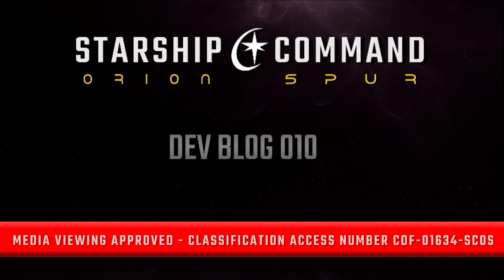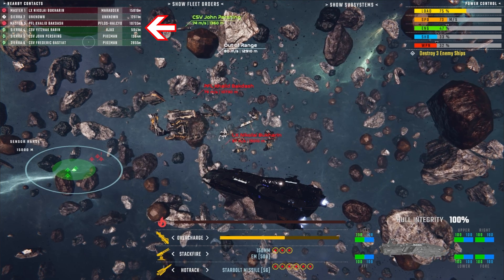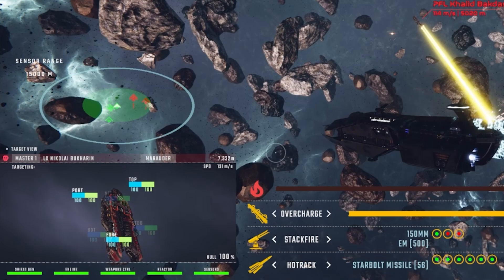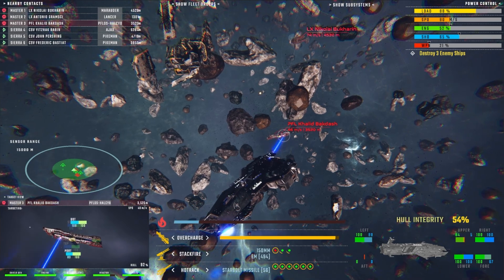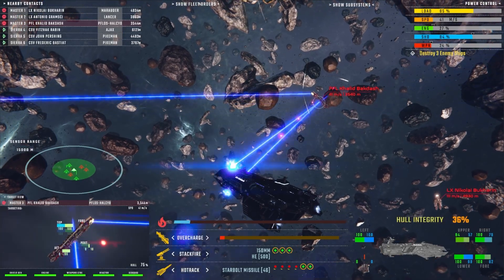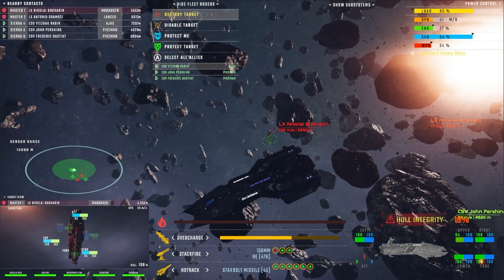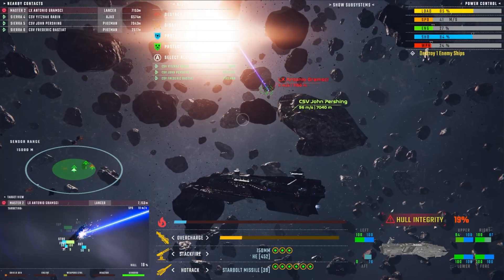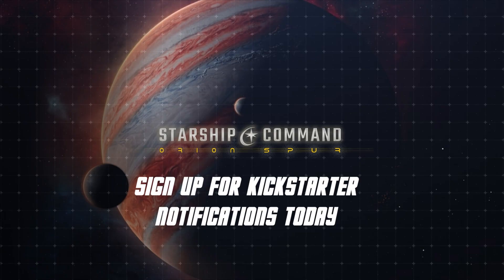You Were Right: Our UI Needed a Complete Overhaul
SCOS Unity developer Dustin Weitkunat walks you through the comprehensive UI overhaul in Starship Command: Orion Spur, and explains exactly why we rebuilt the interface from the ground up. After listening to feedback from both our development team and the community, we decided to move the UI rework into pre-demo scope, rather that post-demo. Watch Dustin demonstrate the before-and-after transformation, break down the specific pain points we addressed, and show how the new interface makes commanding the CSV Leonidas feel more natural and responsive.